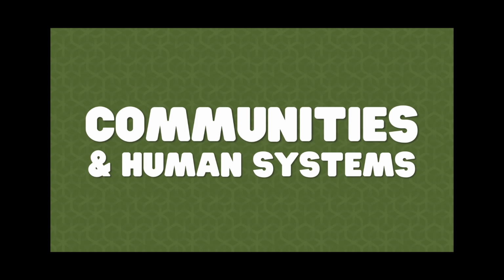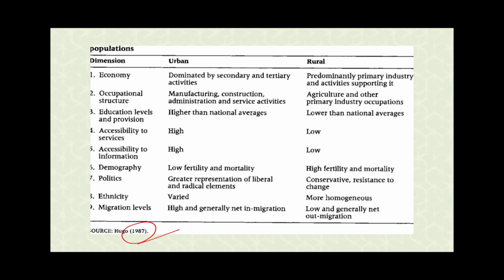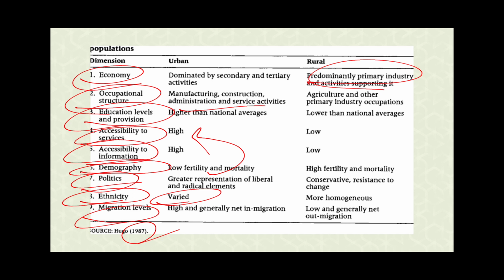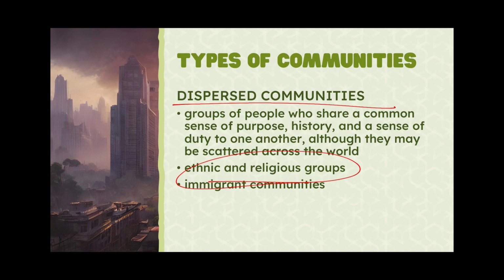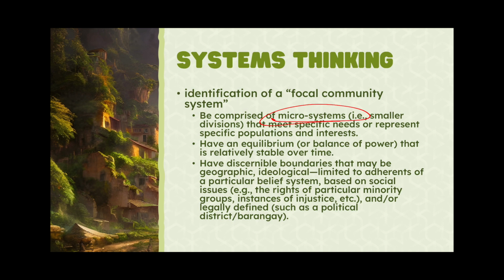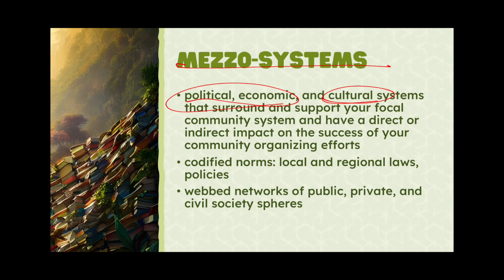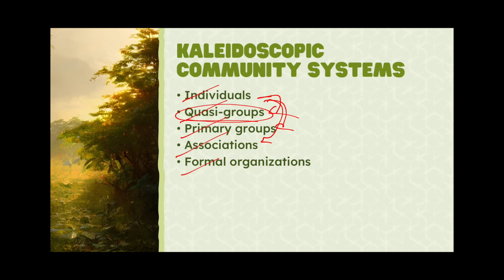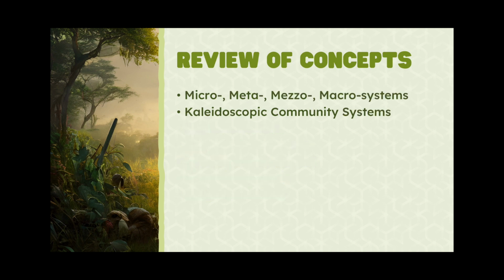01 Communities & Human Systems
Topic Outline:

- Conceptualizing Community
- Systems Thinking in Community Organization
- Community Systems
- Kaleidoscopic Communities

Source: Chapters 1 and 2 of McKnight, J. (2014). Community organizing: Theory and practice. Pearson.